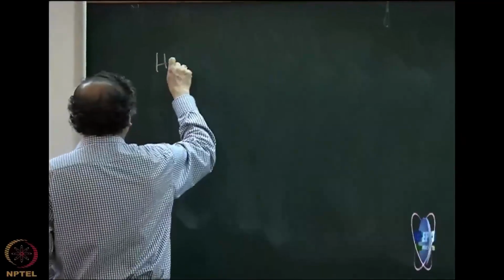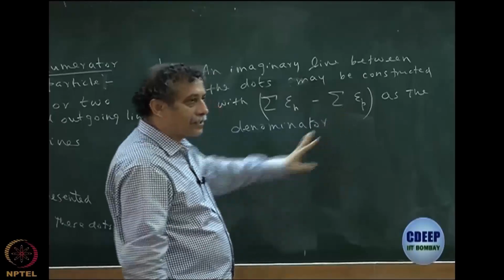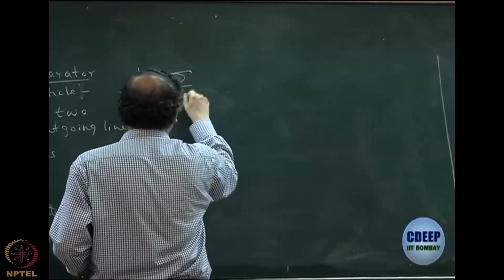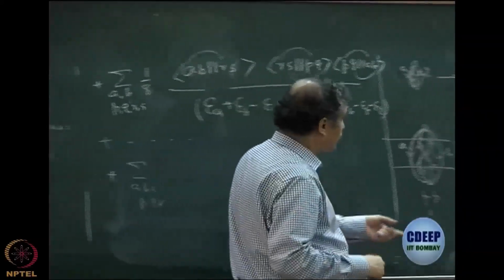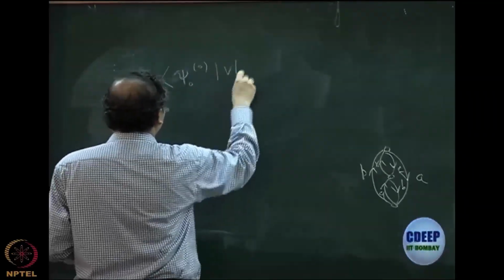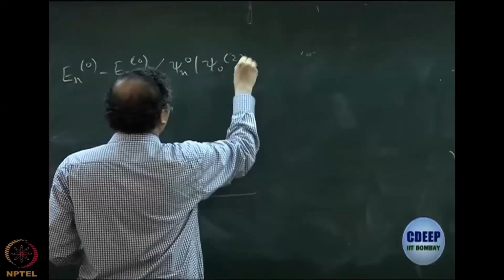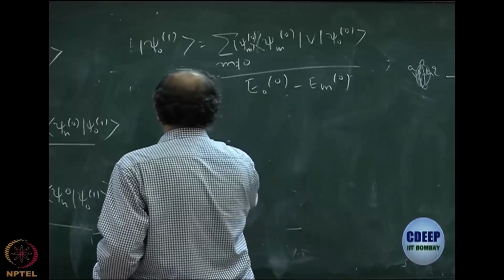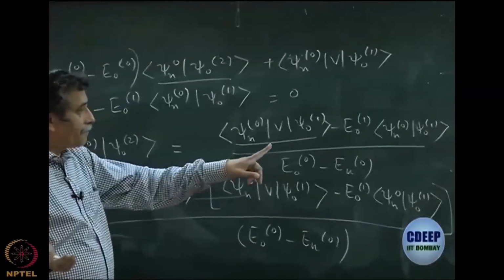Energy expression for higher order Moller-Plasset perturbation theory